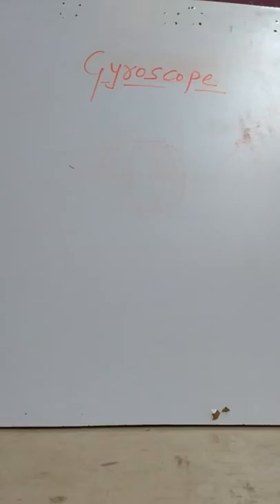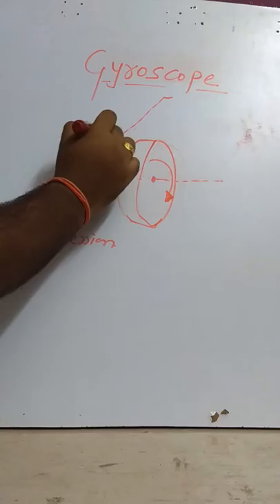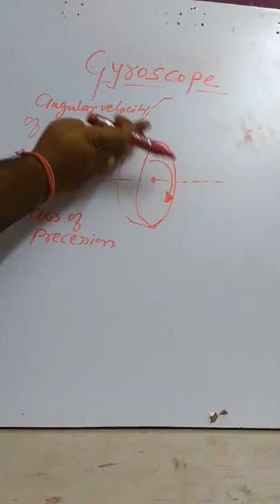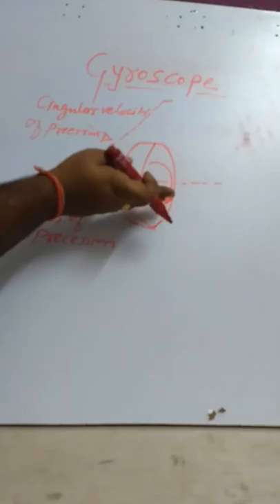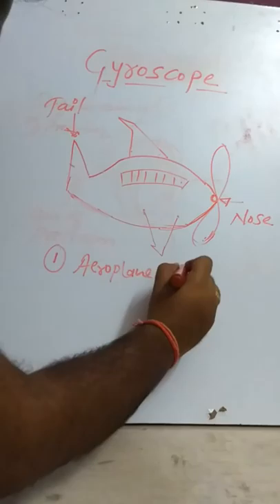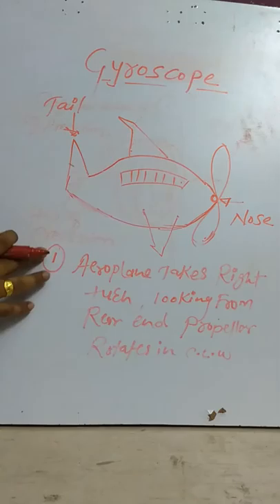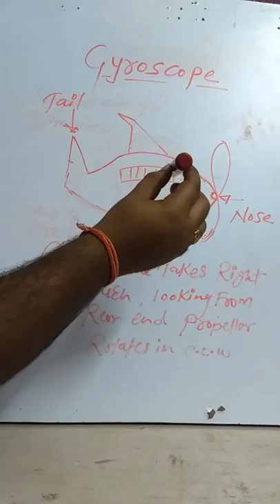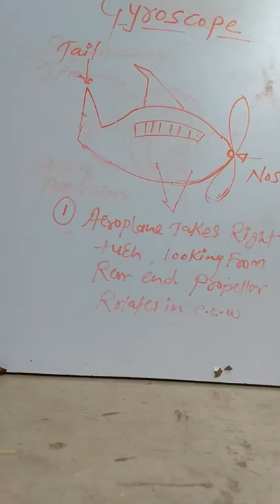DOM Gyroscope Aeroplane effect by Anurag Karande